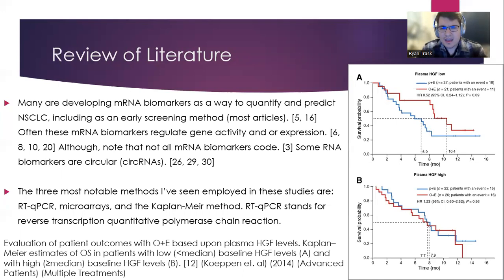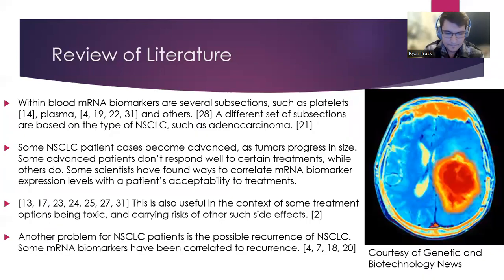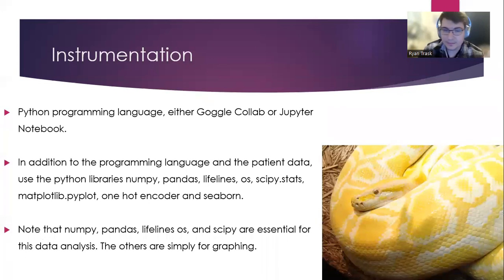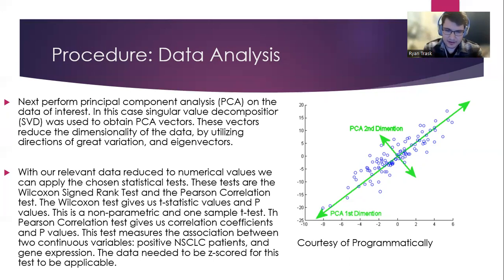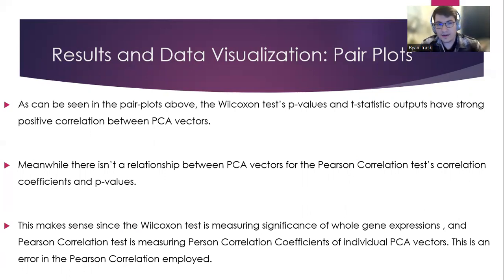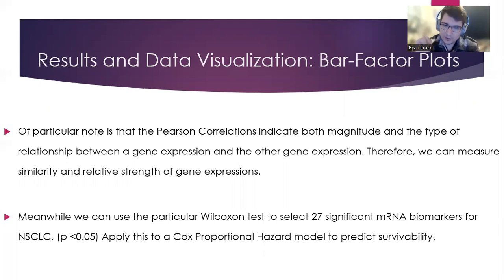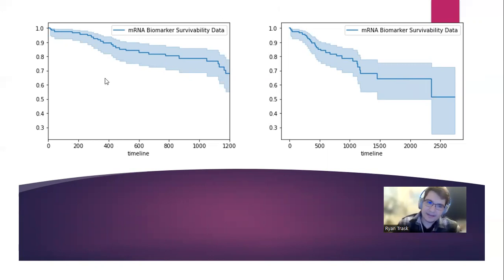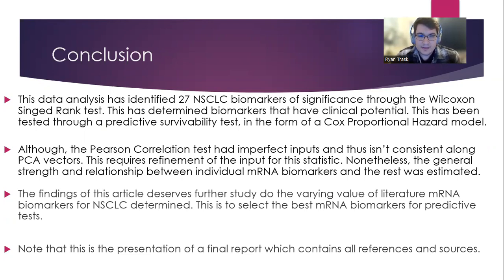ENBC311 python project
This is ENBC311 Spring 2022, UMD, Python for Data analysis. Ryan Trask was a student for this course and he's presenting his project.